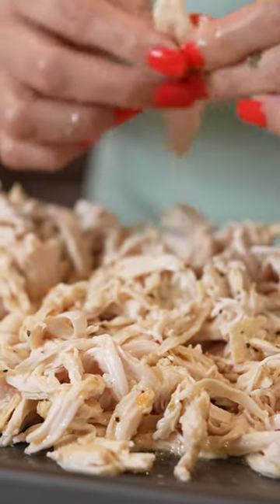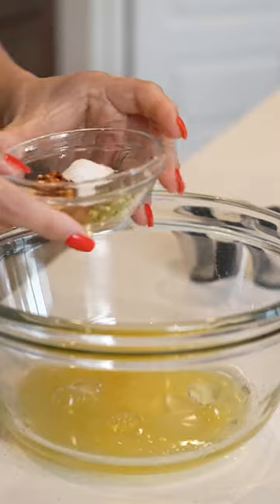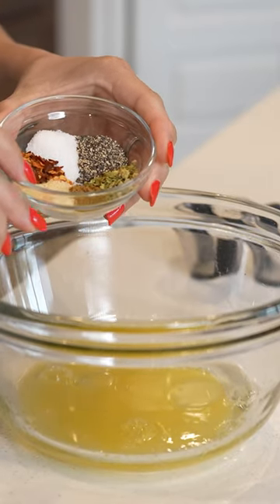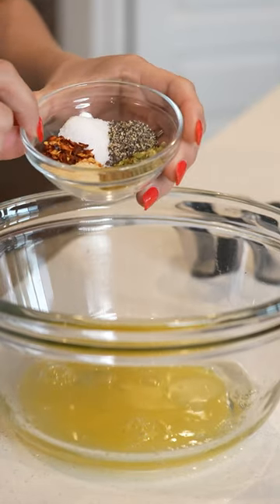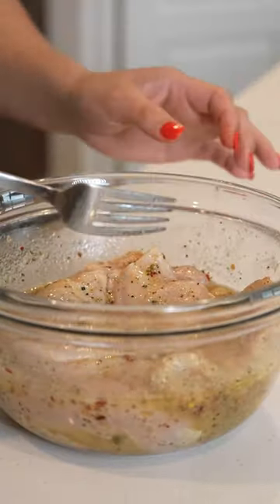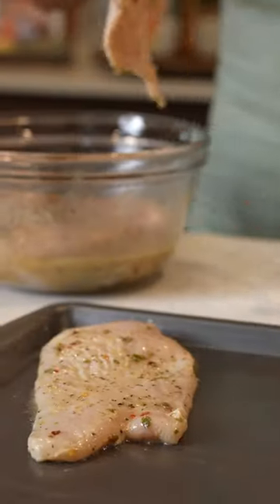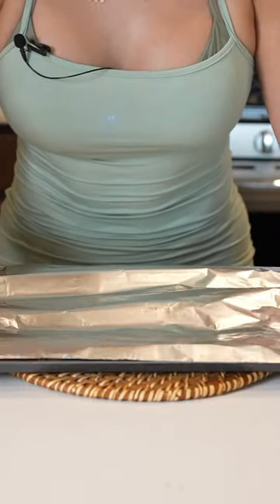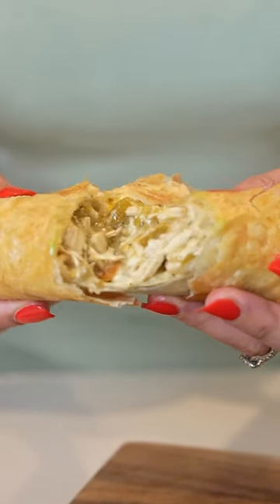Looking for a delicious CHICKEN MARINADE? Then try this one!